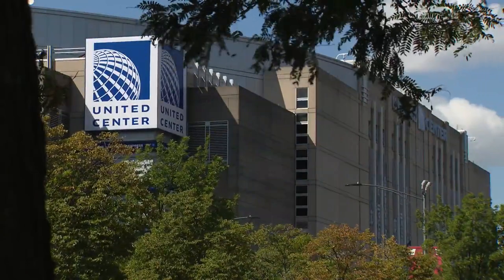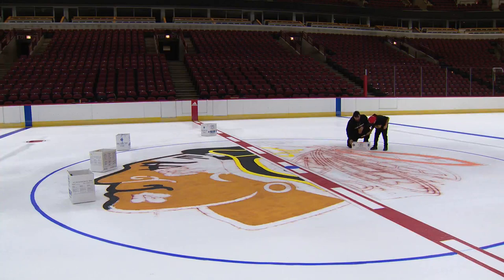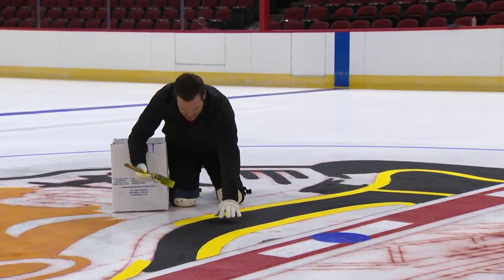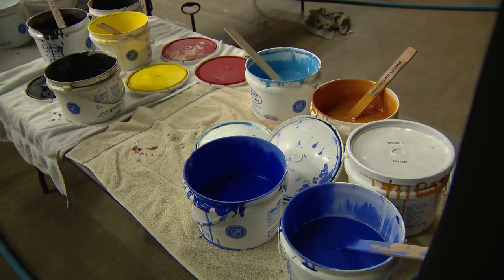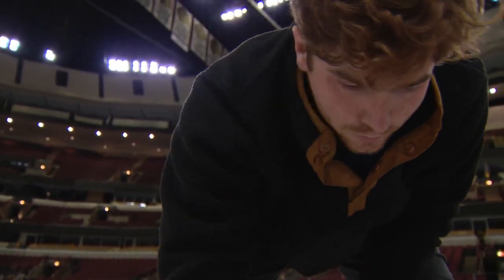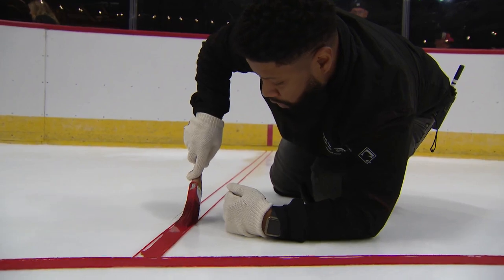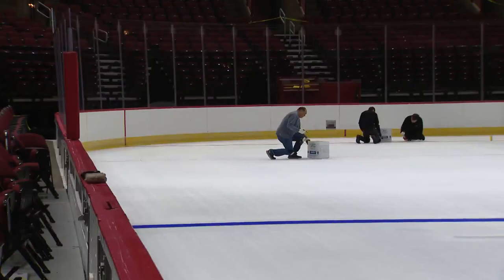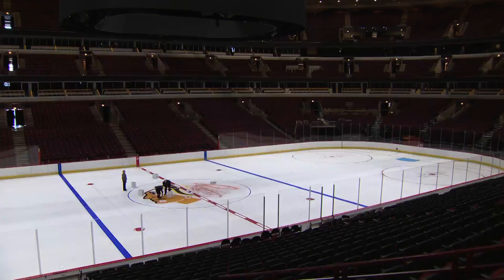A slick paint job: The United Center gets a fresh coat of paint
WGN's Mike Lowe dives into what all goes into repainting and resurfacing the ice at the United Center ahead of the Blackhawks making their return for the 2022-23 NHL season.